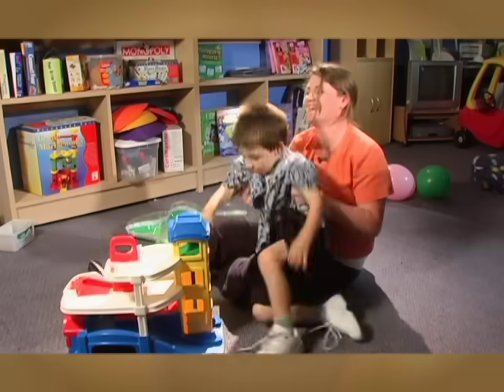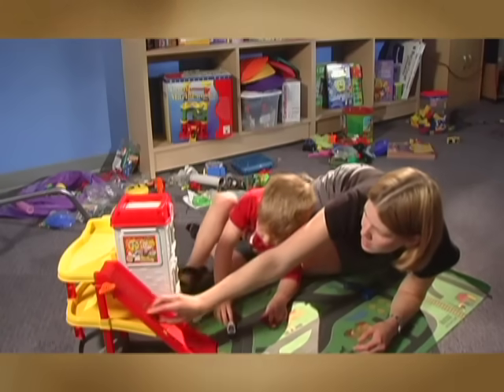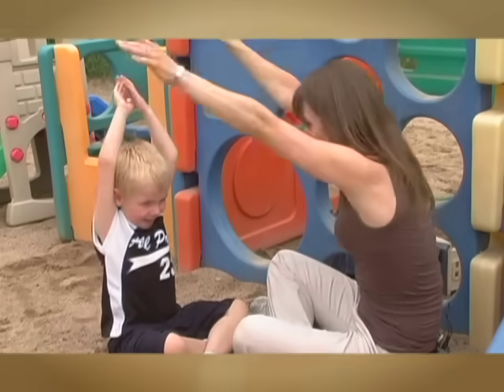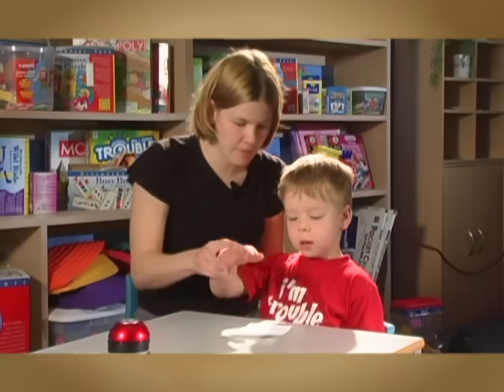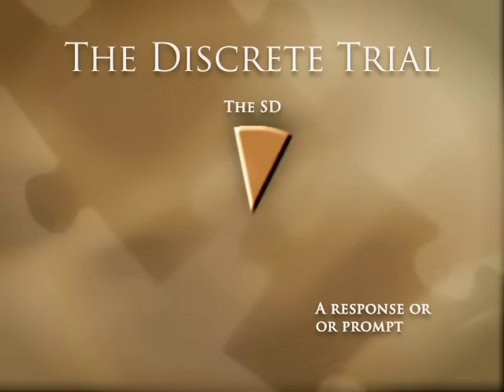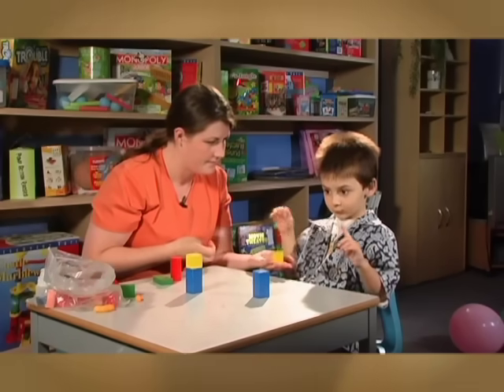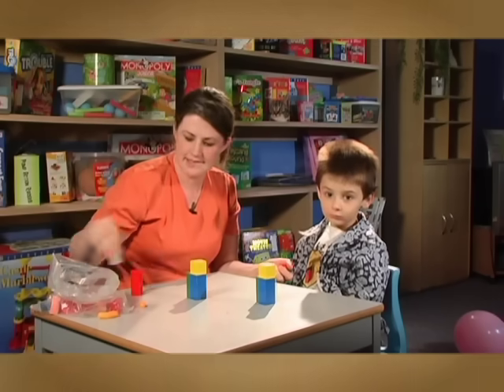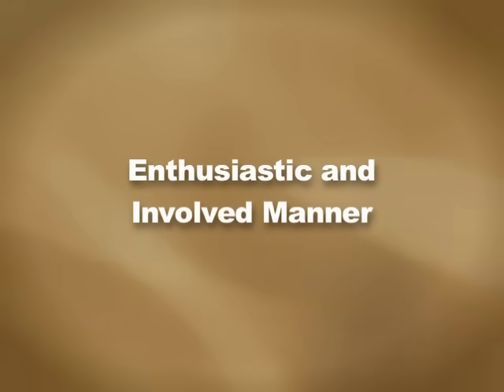ABA Autism Training - Chapter 1 - The Discrete Trial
This video provides an overview of the components of a discrete trial -- the discriminative stimulus, the response from the child or prompt from the therapist, and finally, reinforcement or correction.

The Autism Intervention Training Video Series was designed for individuals in the beginning stages of learning how to conduct Applied Behavioural Analysis with children with Autism Spectrum Disorders.  It is a series of videos demonstrating 5 of the key techniques needed for successful intervention:  The Discrete Trial; Reinforcement; Prompting; Generalization; Incidental Teaching
The videos are intended to be a learning tool, used in conjunction with textbook, classroom and/or practice-based learning.  Each video is short enough to be shown during class time with time left over for the instructor to cover the topics in more detail during lecture.  These videos will be useful to students, paraprofessionals, professionals and parents.